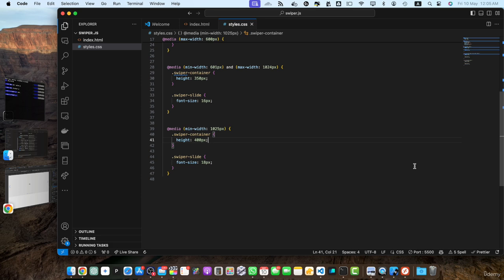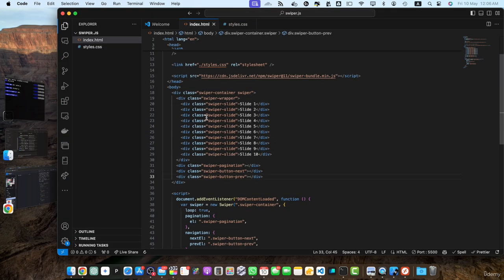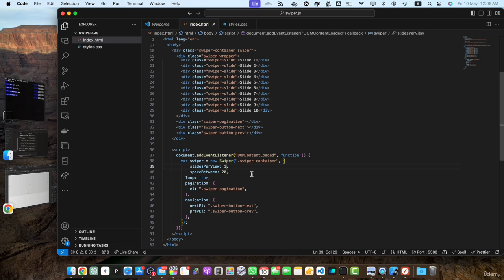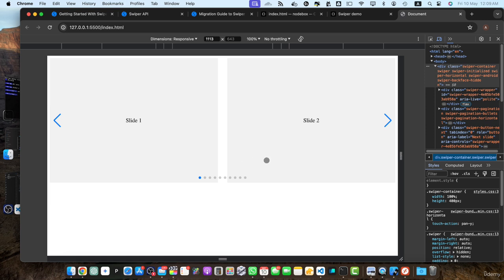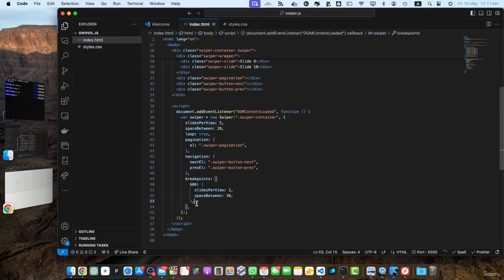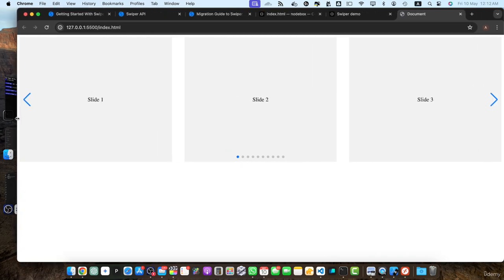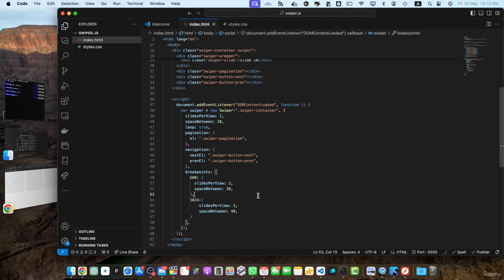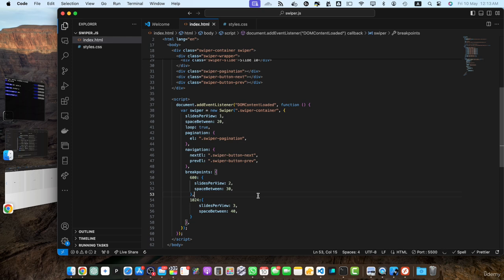Swiper js Course | Adjusting slider options for different screen sizes | Part 9